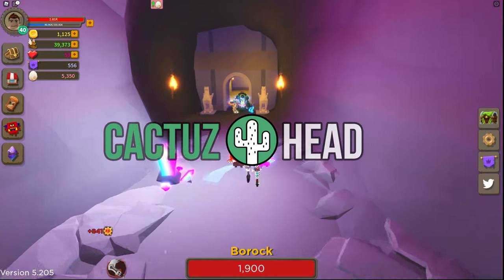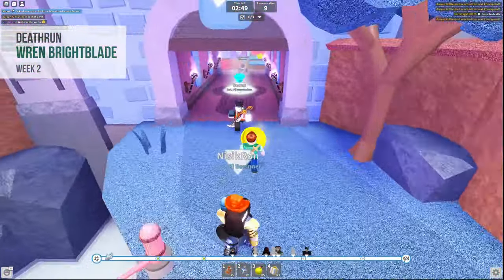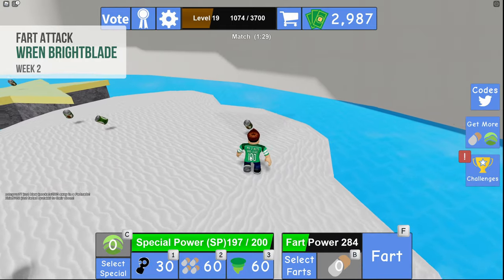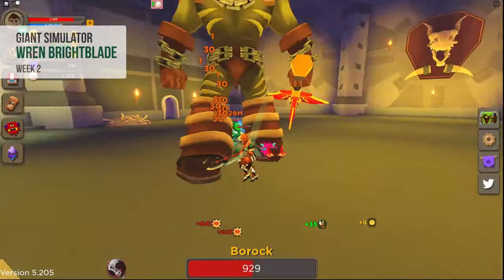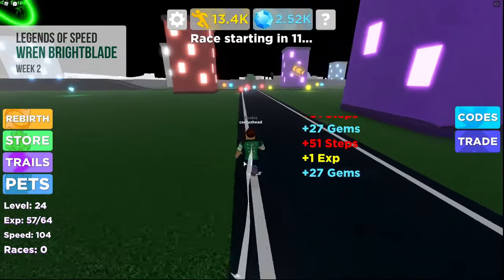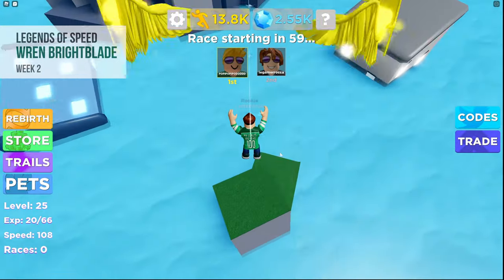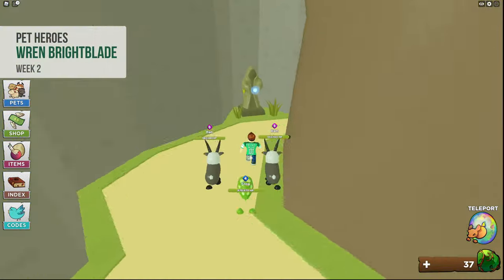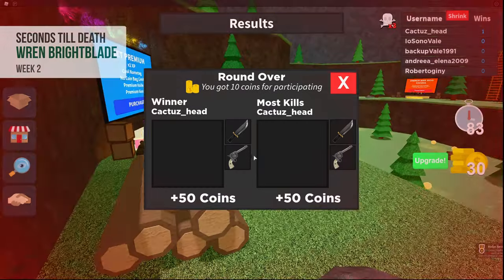Metaverse Champions Event #3 | Wren Brightblade | ALL 11 BADGES | Roblox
Join me as I get all 11 ofWren Brightblade's Metaverse Champions Event badges for week one.

By Metaverse Events